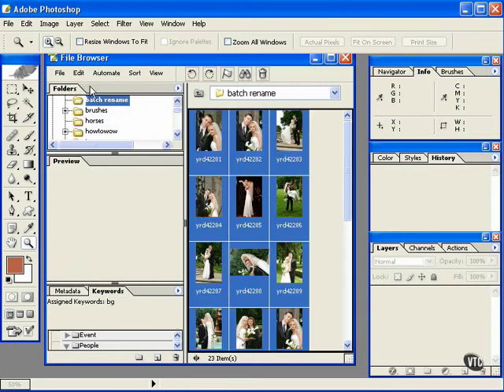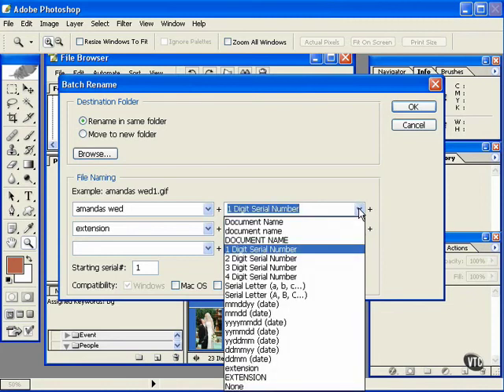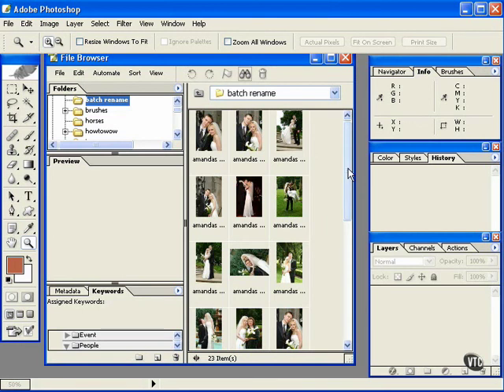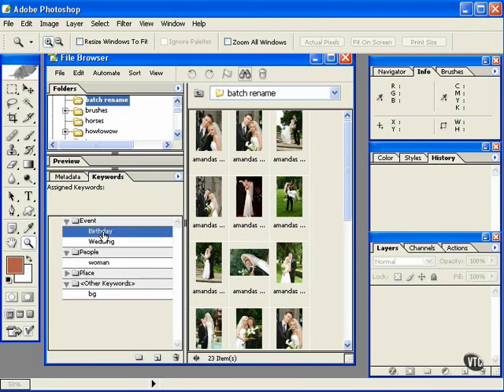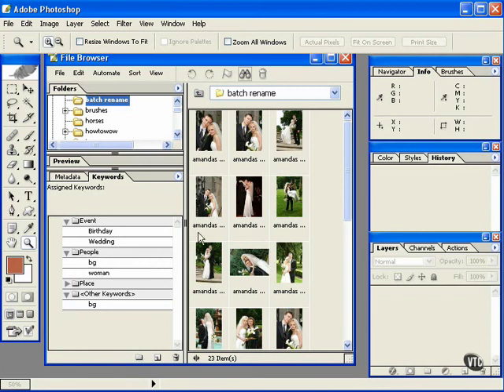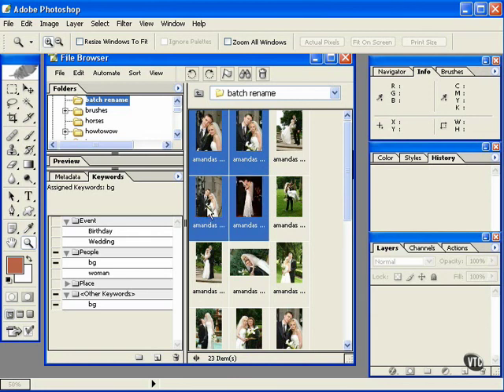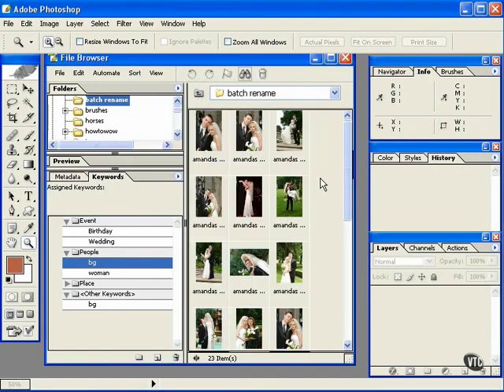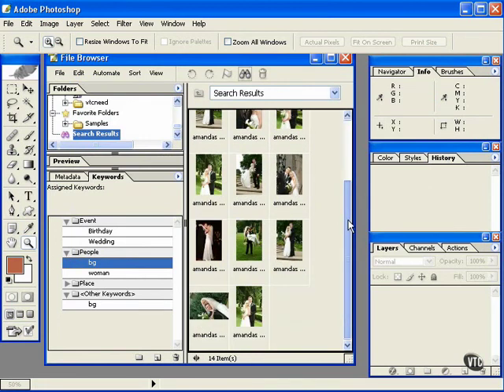Adobe Photoshop Tutorials - Batch Re-name Files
- View over 500 Adobe Photoshop Tutorials at full
screen size.

Great video tutorial on creating an automation to batch rename files in Adobe Photoshop.  Part of a serise of Photoshop Tutorials that can be seen at full screen size Complete with downloadable working files